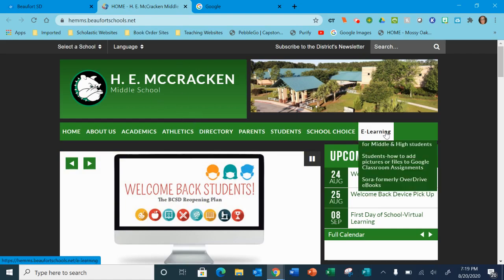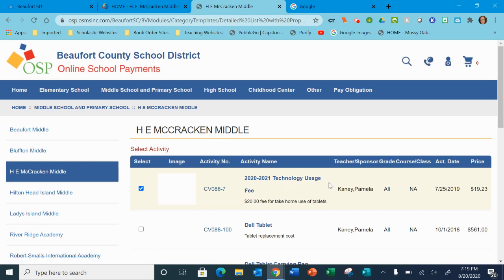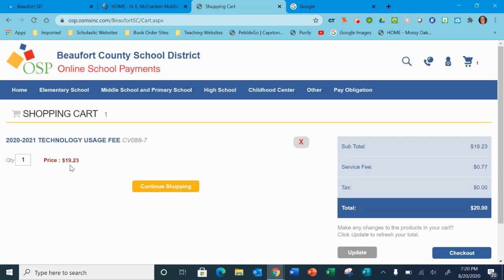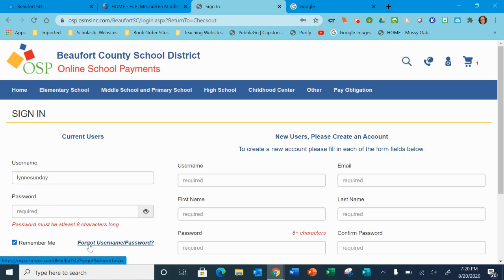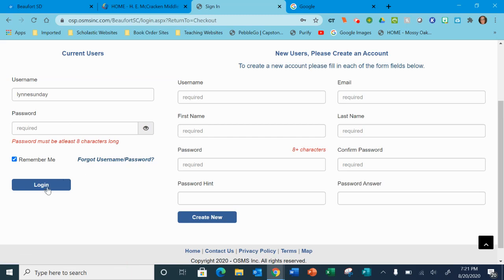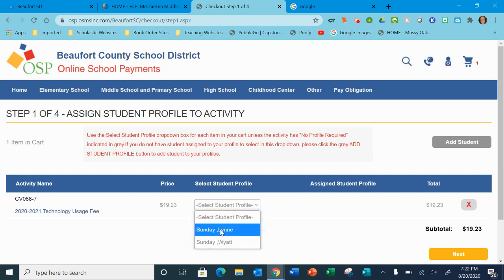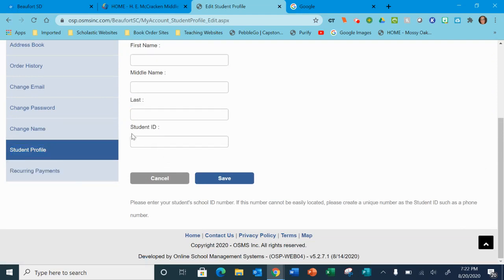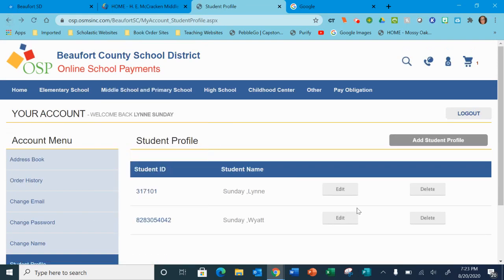Technology Online Payment Directions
Watch this instructional video to make online oayments for school items.